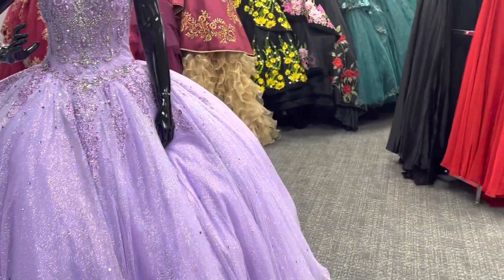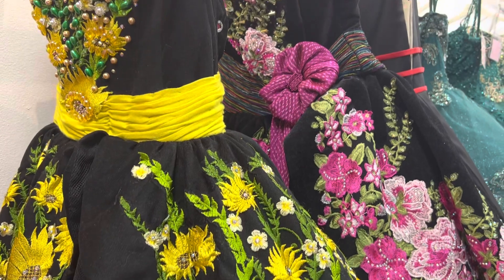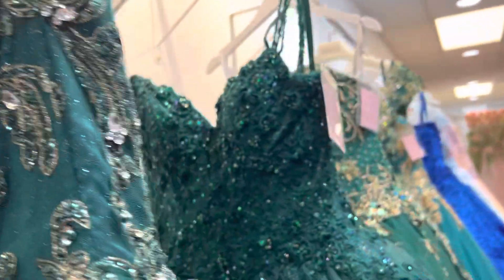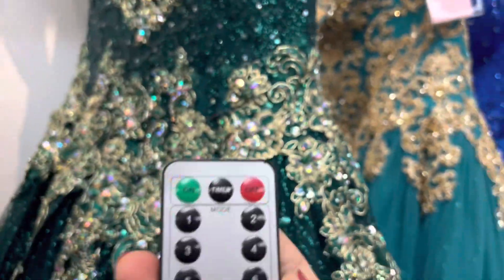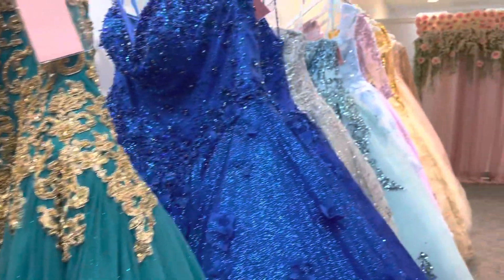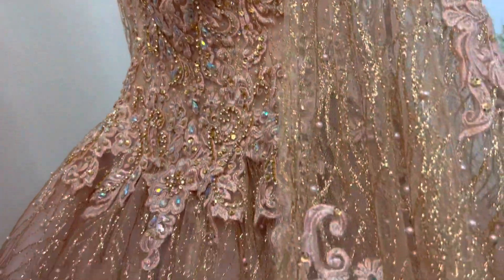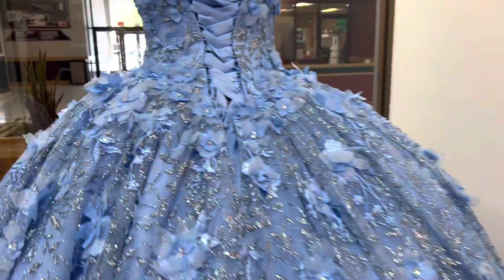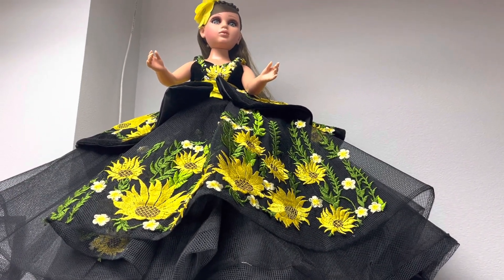Fall 2022 Trunk Show!!